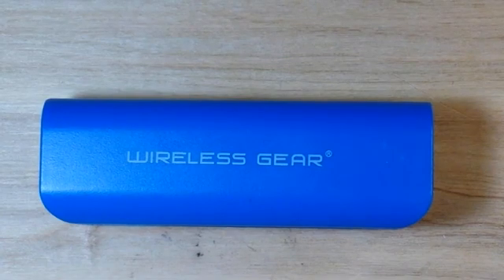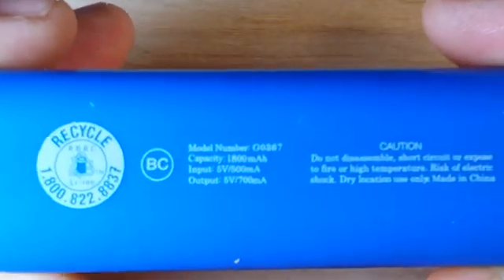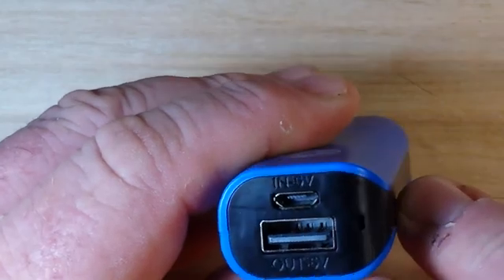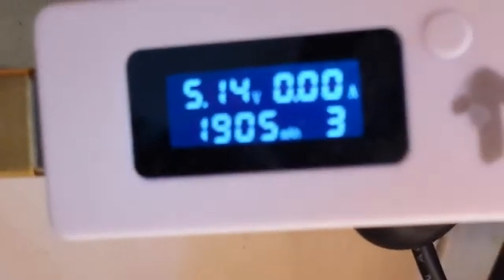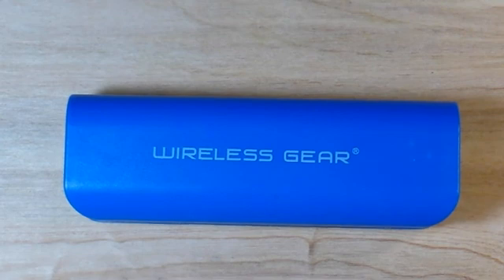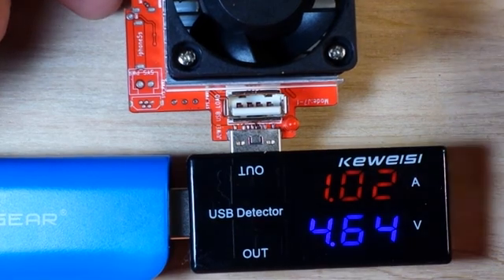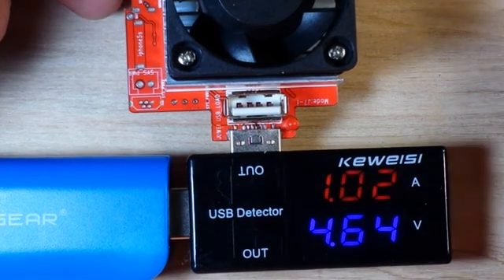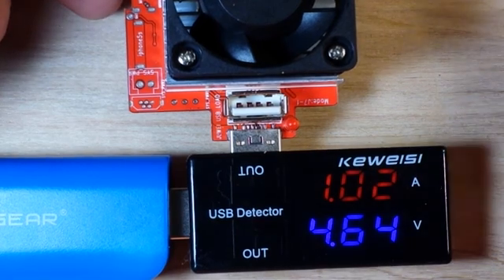Wireless Gear G0367 Powerbank Quickie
Office Max Power Bank Quickie

I saw this 1800mAh power bank at Office Max for $5 near the register. How bad could it be? Definitely worth $5 to check it out. So in this video we look at it's rated versus actual output power, rated versus actual capacity, and what the circuitry looks like.